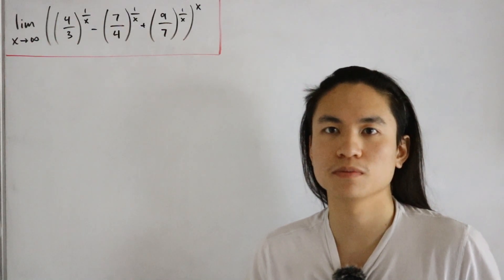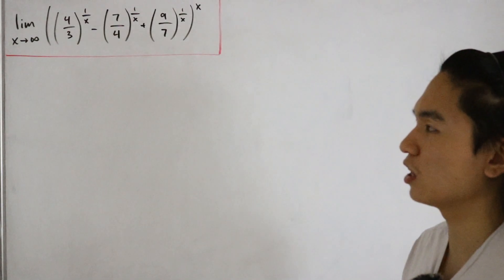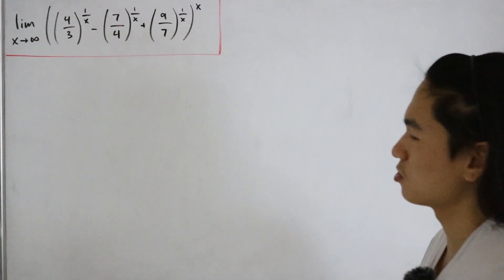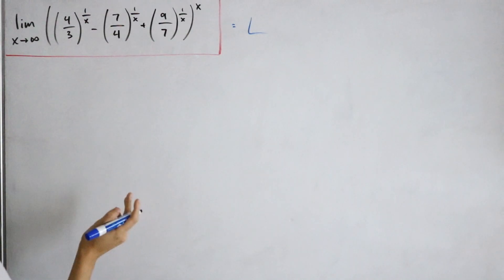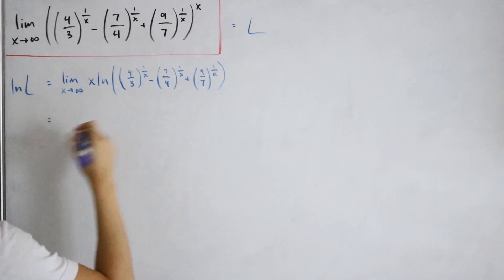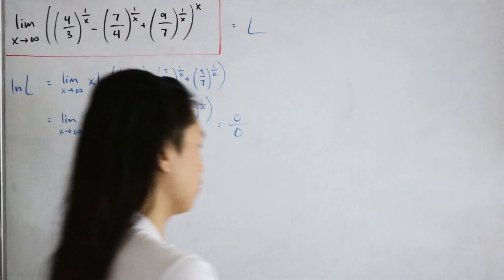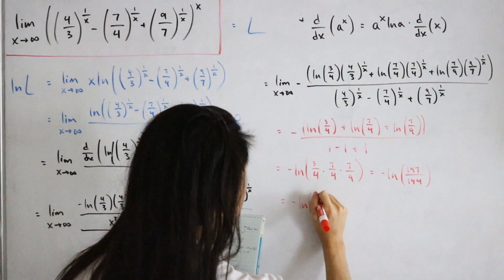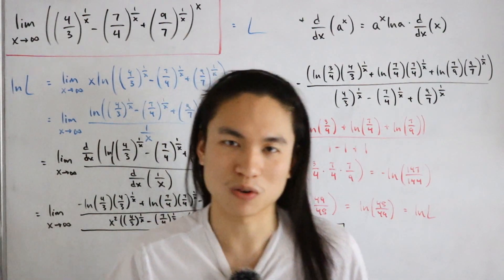A limit requiring one important rule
We compute a limit that requires one important rule (L'Hopital Rule) and afterwards follow with some simple algebra simplification.